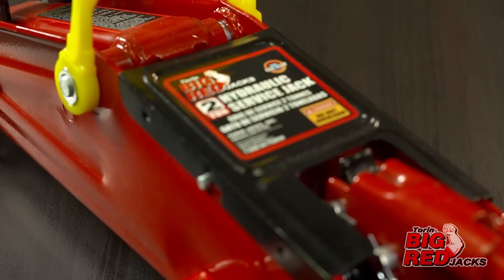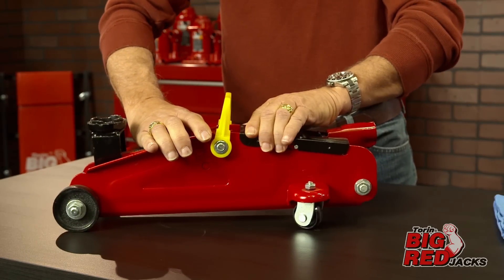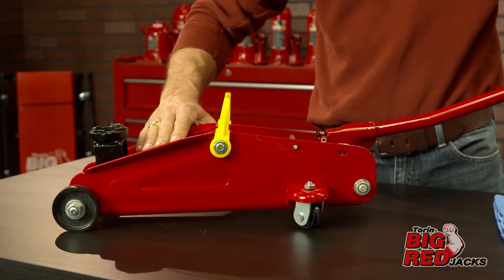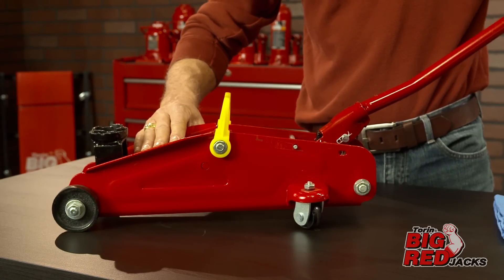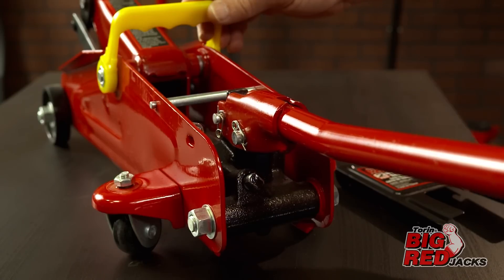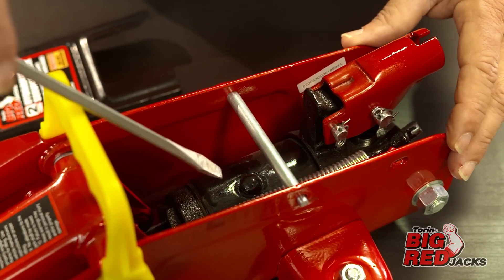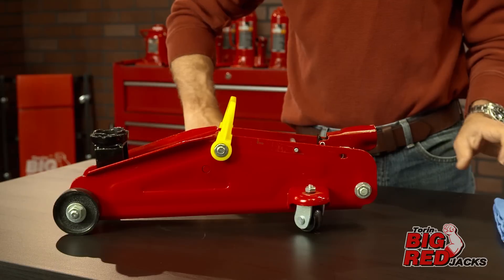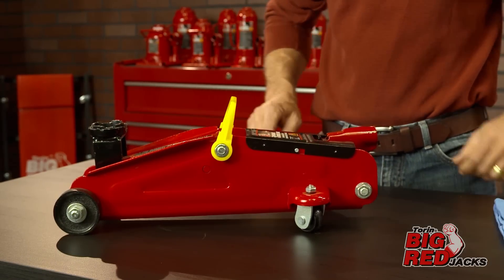How to Bleed a Jack - trolley jack